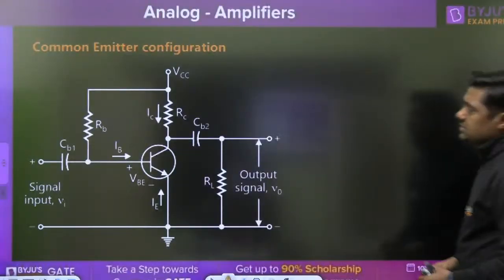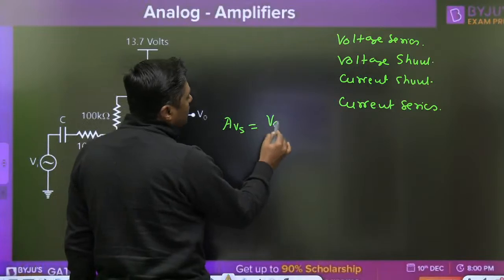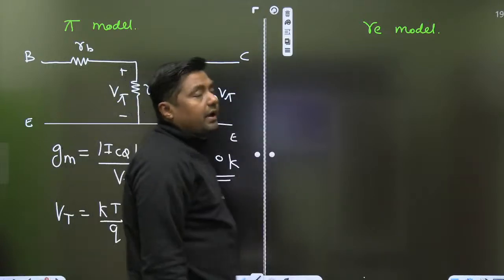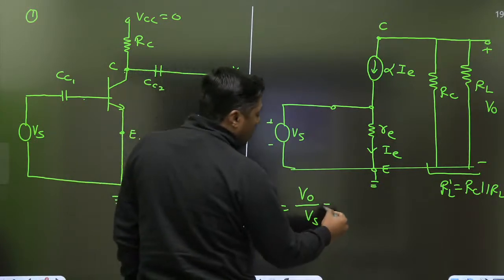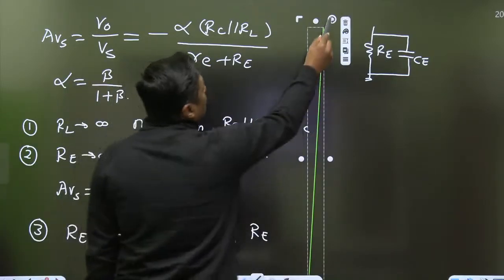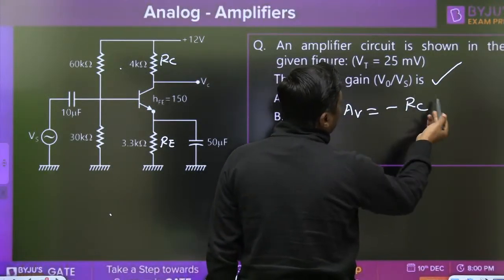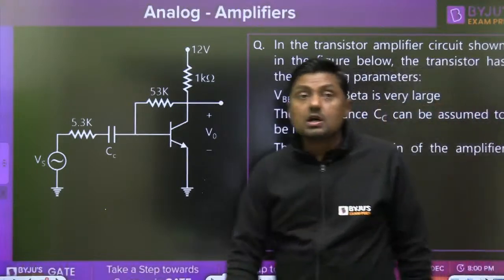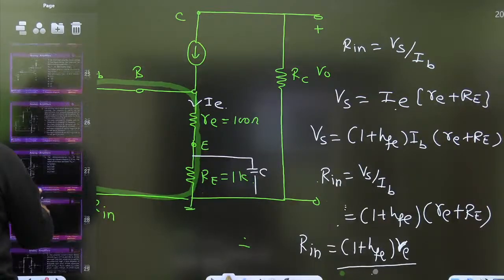Amplifiers in Analog | GATE Electrical, Electronics and Communication 2023 | BYJU'S GATE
Join this Analog lecture to revise Amplifiers with all important concepts for the GATE EE, ECE and IN 2023 exam.

In this episode of GATE Aimer’s 2023 series, BYJU’S Exam Prep GATE expert, Sanjay Sir, discusses the BJT and MOSFET Amplifiers. The Amplifier is one of the most crucial concepts of Analog Circuits and is important for the GATE Electrical Engineering exam. This session boosts your understanding of Amplifiers. Sir also covers questions with an in-depth explanation so you can easily grasp them.

Sir explains the following topics in this session:
- BJT and MOSFET Amplifiers
- Small Signal Model, Pi model and RE model
- How to connect the models?
- Find the Voltage Gain, Input Resistance and Output Resistance
- Miller's Theorem and important circuits
- Common Source Amplifier and Common Drain Amplifier
- Finding the Norton's Equivalent Resistor or Thevenin's Equivalent

This session benefits all GATE Electrical aspirants in understanding Amplifiers from Analog. Make sure you watch this session till the end to master the topic for GATE 2023.

Ace your GATE preparation with BYJU’S Exam Prep GATE. Get LIVE classes, exam updates, the latest notifications and all updates on the GATE exam pattern, GATE syllabus, and preparation strategies to enhance your performance in the GATE exam. Also, prepare for GATE, IES, BARC, ISRO, HPCL, HAL, BHEL, PSUs, NIELIT and PGEE exams with the most extensive preparation resources.